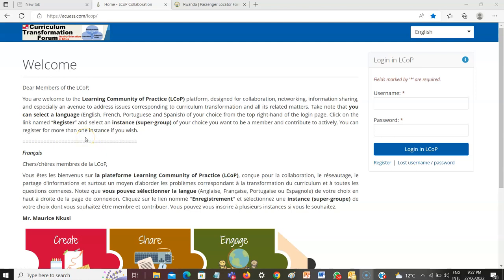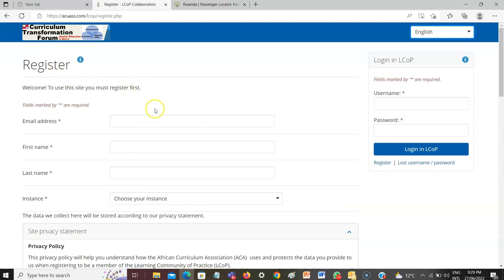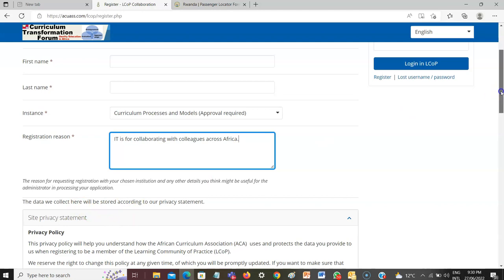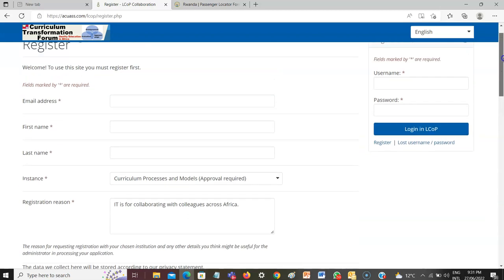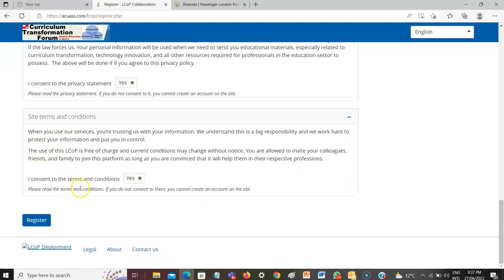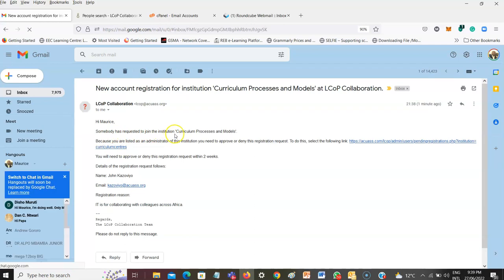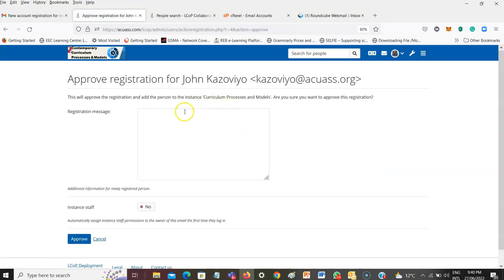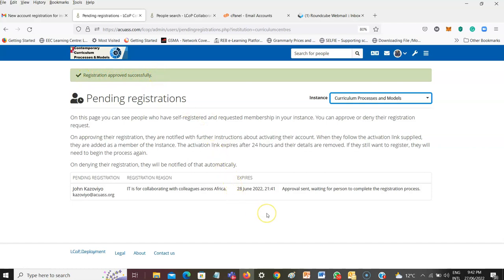Video4 create account in LCop Part1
Thiss video demonstrates how to create an account in LCoP platform (Part 1).